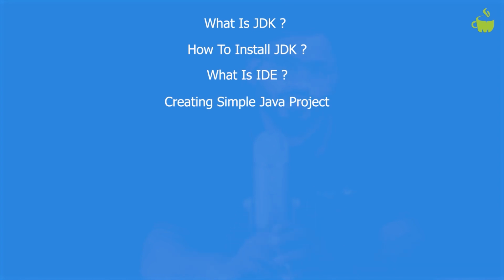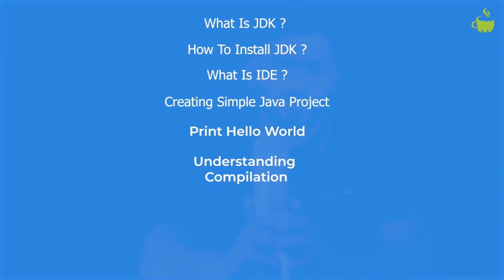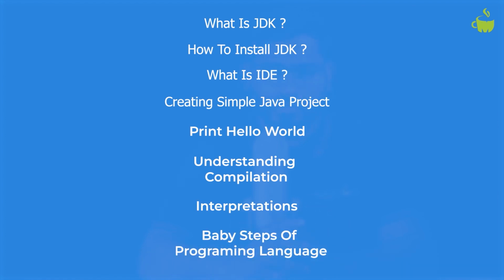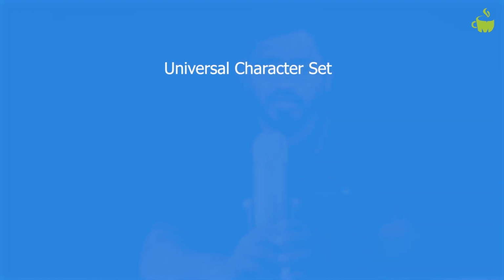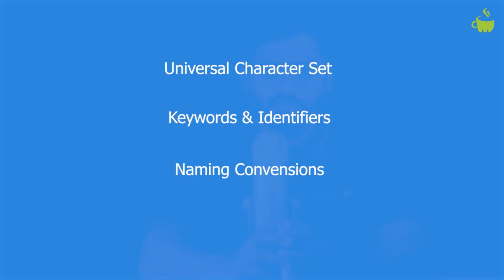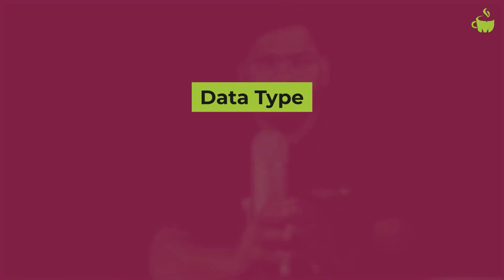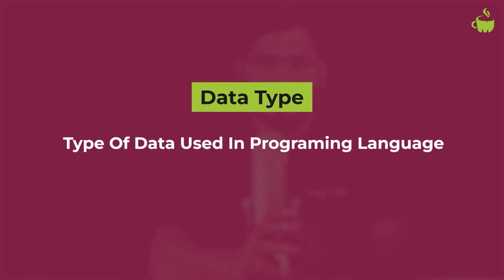Working With Data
Hey there! Are you ready to learn some cool techniques for handling and processing data in your Java applications? Don't worry, we've got you covered! 💻  We'll take you through the basics like data types and arrays, and show you practical examples of how to read and manipulate data. 📚